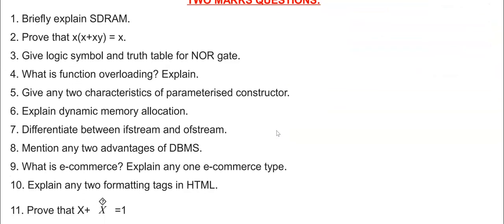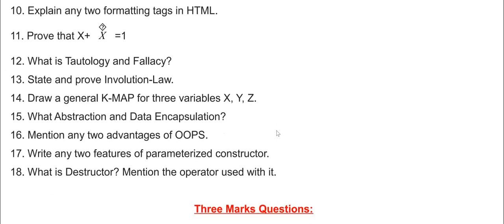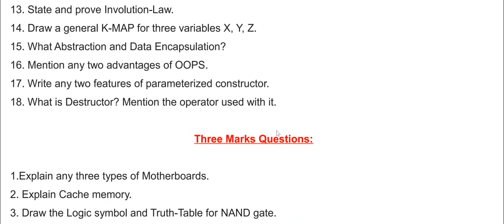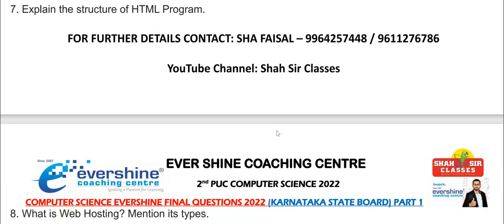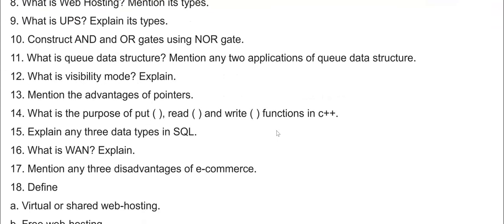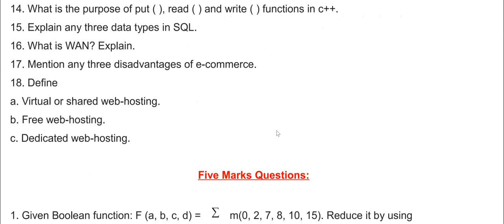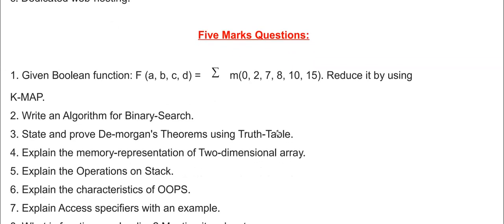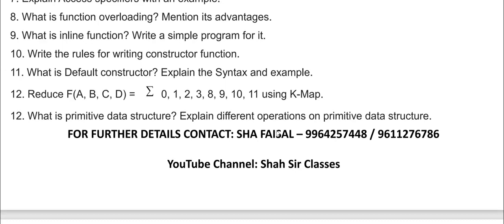2nd PUC Computer Science Crash Course 2022 Karnataka | 100% Sure | Part 1 | Shah Sir Classes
In this video, we have given 2nd PUC Computer Science Most Important Questions 2022, Karnataka Board, which you must have followed during preparation.

SSLC Mathematics Model Question Paper KEY ANSWERS 2022 | KSEEB | Karnataka | Shah Sir Classes

2nd PUC Computer Science Crash Course 2022 Karnataka | 100% Sure | Part 1 | Shah Sir Classes pdf